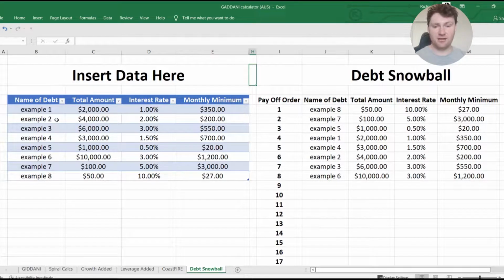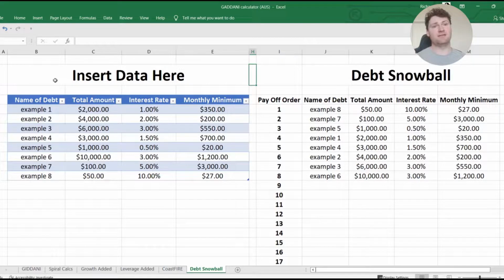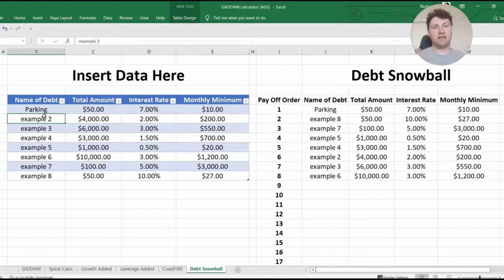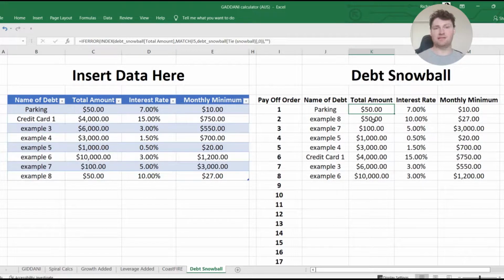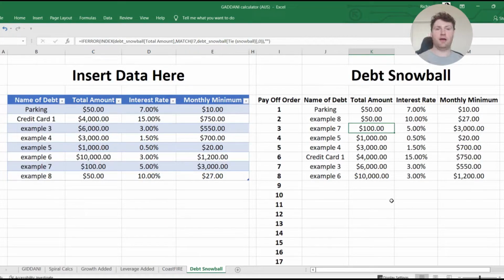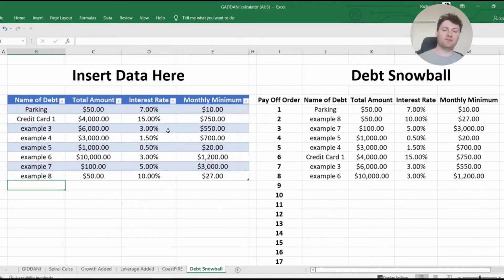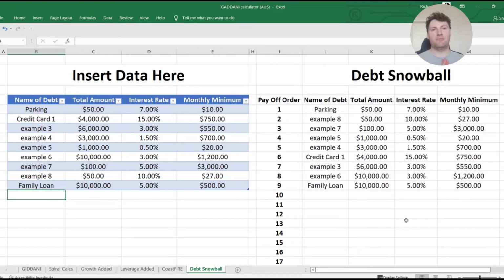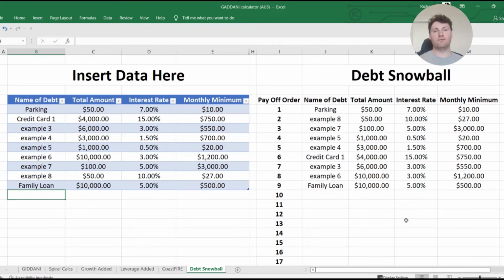Financial Freedom Step 2 | DEBTonation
G'Day Guys,

We go into more detail on how step 2 DEBTonation works. To understand all 5 steps check out the financial freedom video here.

FOR YOUTUBE ANALYTICS AND TOOLS TO HELP YOU GROW YOUR CHANNEL